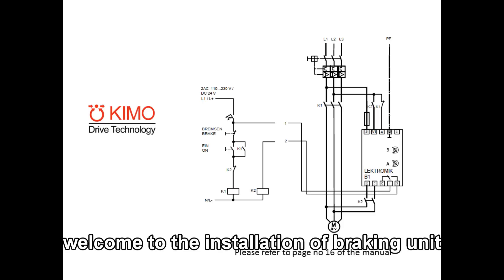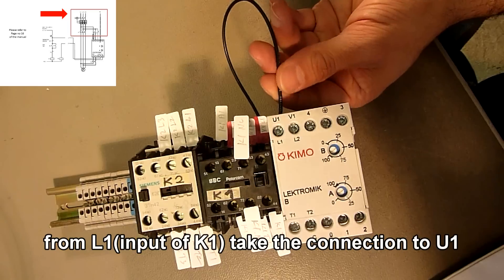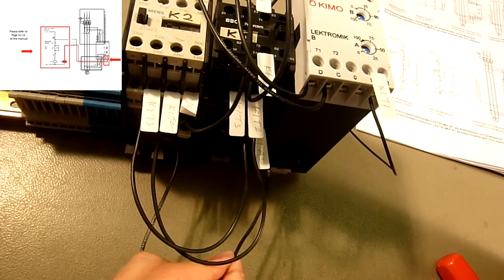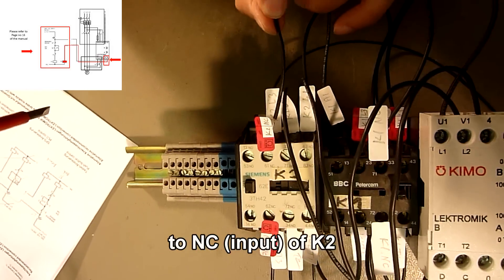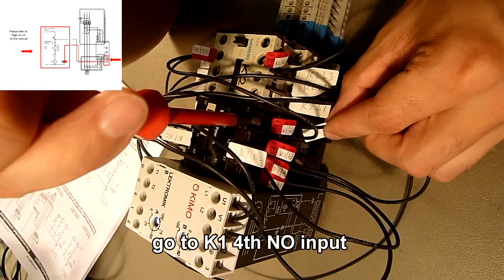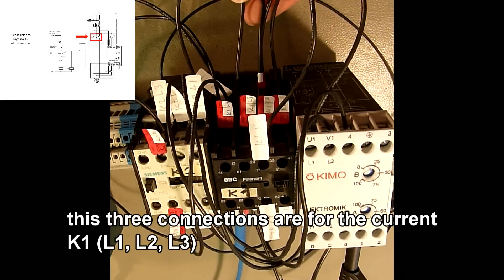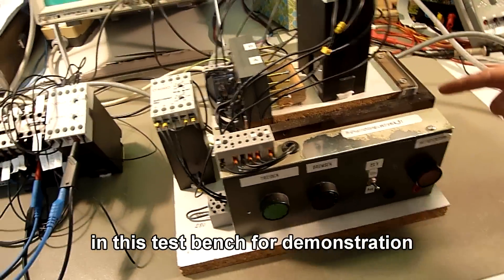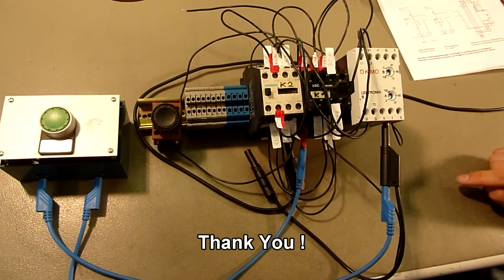Installing DC injection braking unit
A Video Demonstrates how to Install KIMO DC Injection braking unit for an electric motor, according to the circuit diagram provided in the manual of KIMO DC injection braking unit